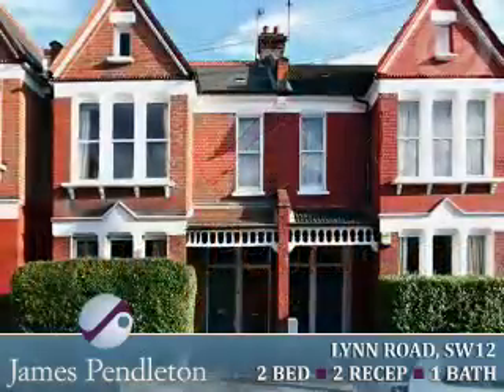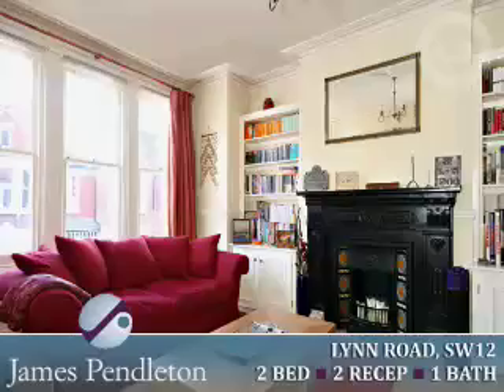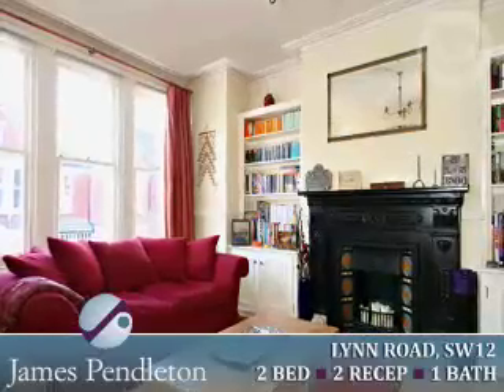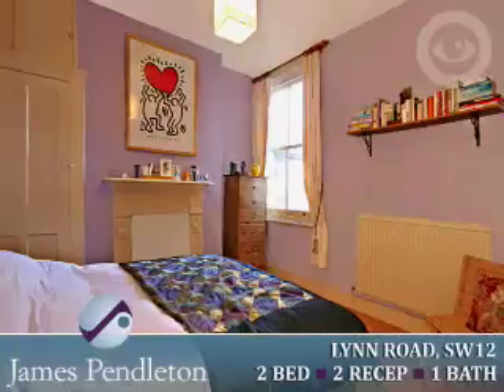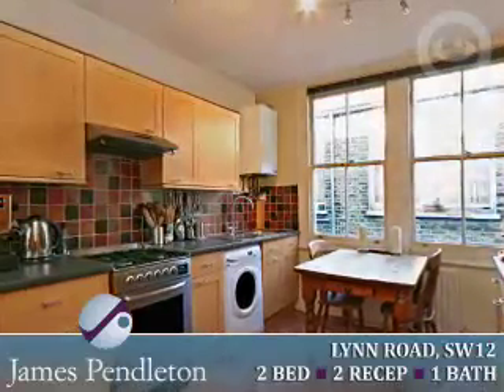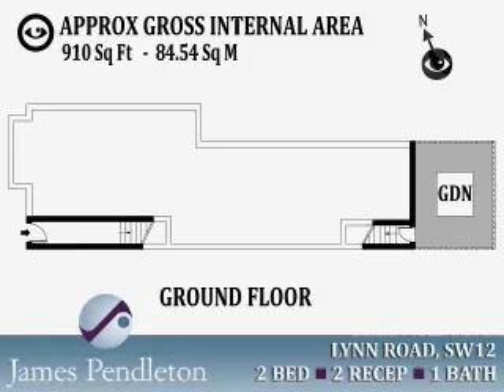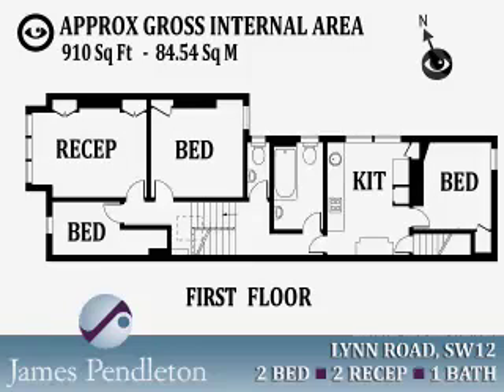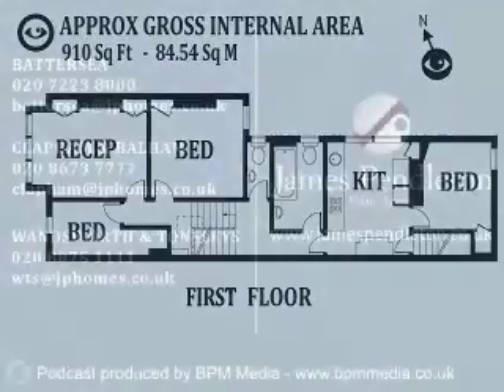BPM Media Property Video Brochure Lynn Road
Property Video Brochure by BPM Media for James Pendleton.James Pendleton has great pleasure introducing to the market an extremely well presented first floor Victorian maisonette, situated in the heart of Clapham South. The property is well proportioned with splendid entertaining space, high ceilings and period features combined with modern fittings and tasteful decor. A private front door leads into an entrance hall where stairs lead up to the first floor landing. To the front of the property is a charming reception room with an attractive period fireplace and alcove units, a study/third bedroom and a Master bedroom. To the rear of the property is a modern bathroom, a separate WC, a second double bedroom and a lovely kitchen breakfast room with ample space for a dining table, Beech style kitchen units and space for the kitchen appliances. Stairs from the kitchen breakfast room lead down to a private fenced garden which benefits from mature border plants. The property is located on Lynn Road which is a highly desirable residential road running between Yukon Road and Cathles Road. Clapham South Underground station is only a five minute walk from the property providing direct links to the City and the West End, as are the green open spaces of Clapham Common. The cafes, bars, restaurants, shopping and leisure facilities local to Clapham South, Balham and Abbeville Village are also within close proximity of this lovely flat.